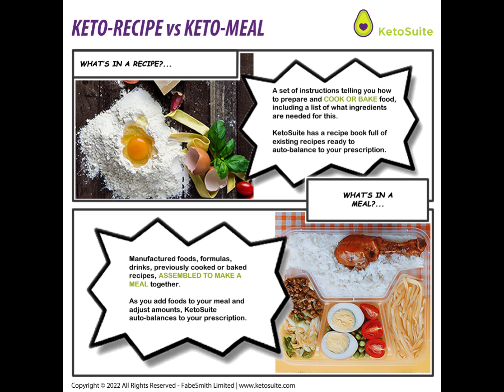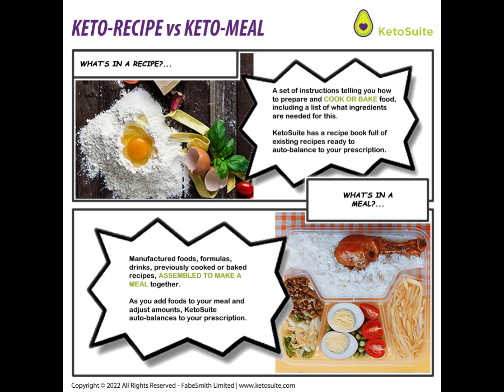2 KetoSuite Guide - Comparing Meals and Recipes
Explanation of the difference between a Ketogenic Meal and a Ketogenic Recipe when managing a Medicalised Ketogenic Diet.